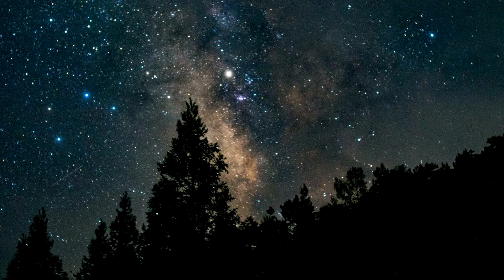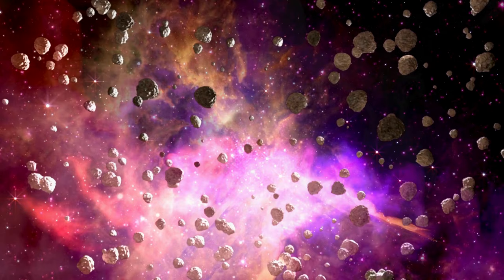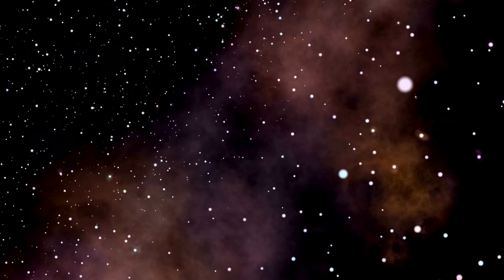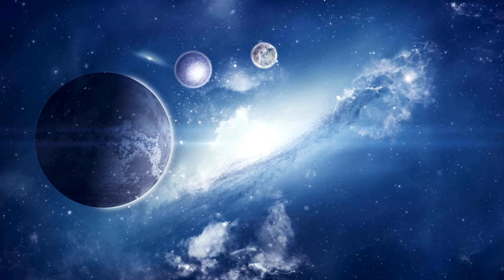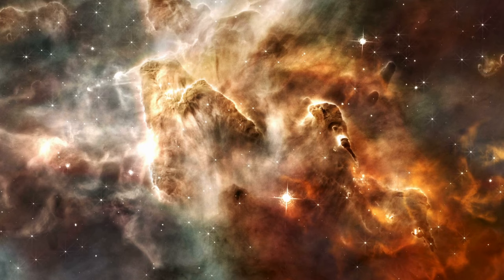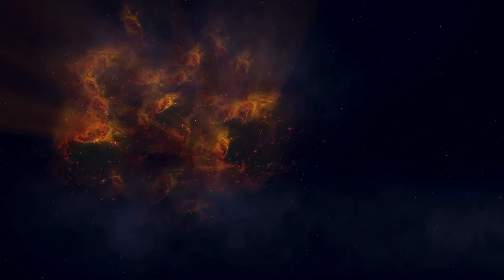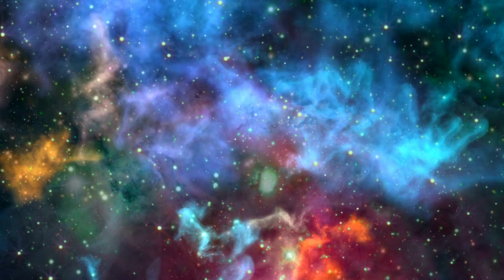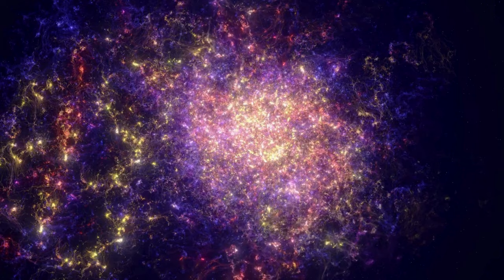James Webb Telescope Captured Most Terrifying Image Ever Seen In History!